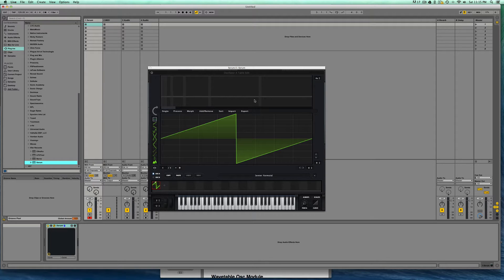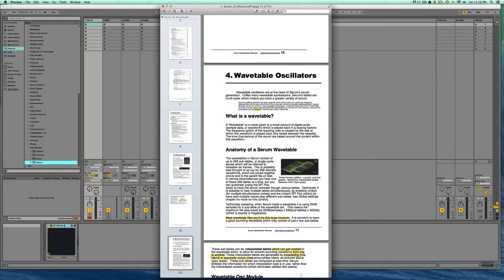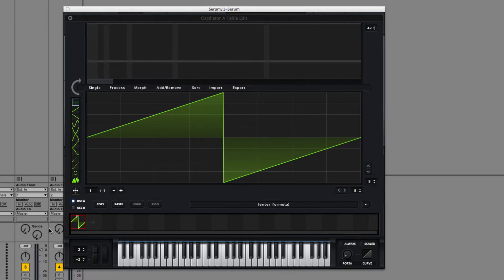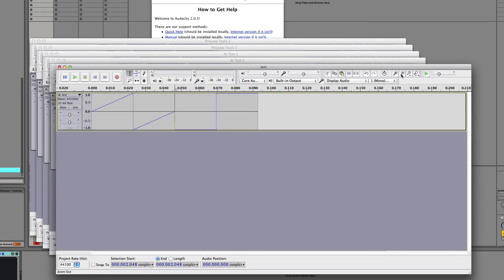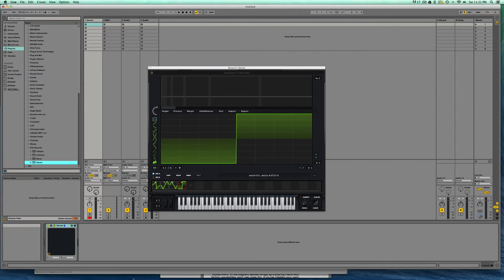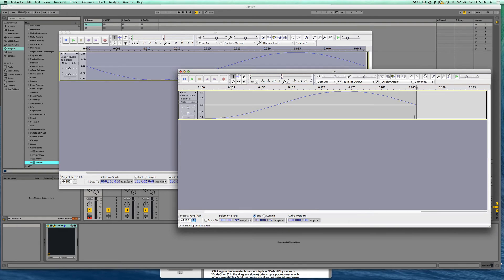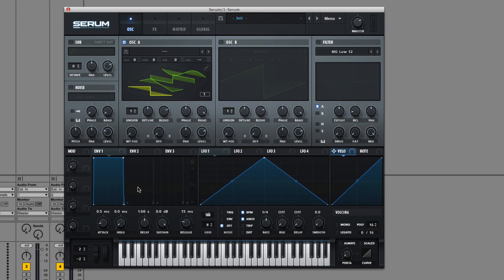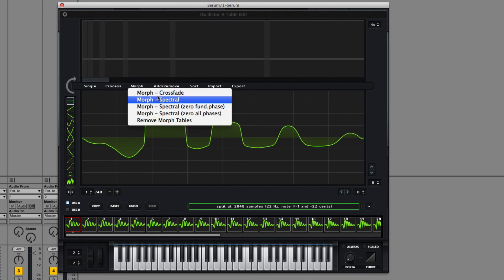Serum in Depth #14 - What Are Wavetables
Serum in Depth is a series focused on more advanced sound design and synthesis theory for Xfer Records new Wavetable Synthesizer - Serum.

In this Serum in Depth we go over what wavetable synthesis is, and what wavetables are.  We then go over the format of wavetables Serum expects/generates and how to make wavetables for Serum “by hand” using Audacity.